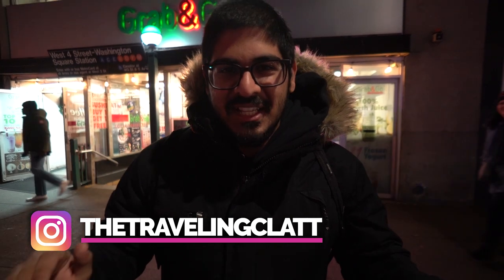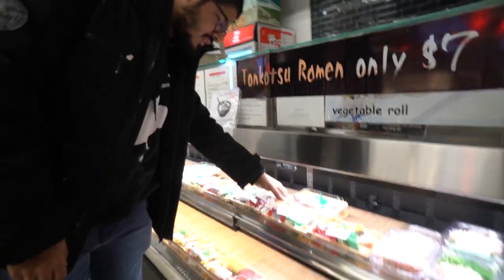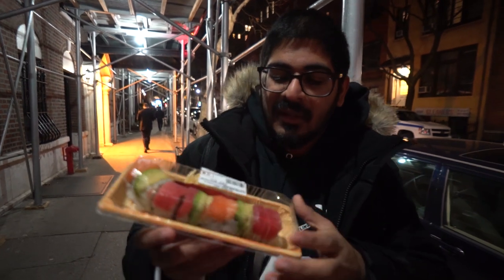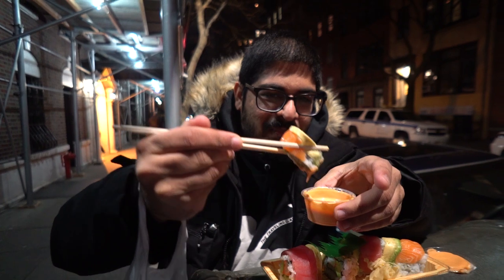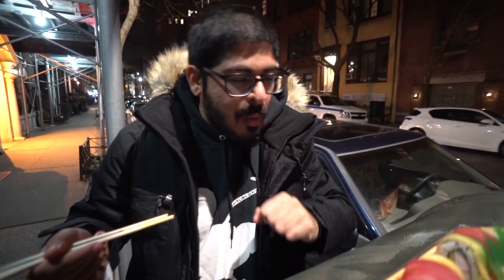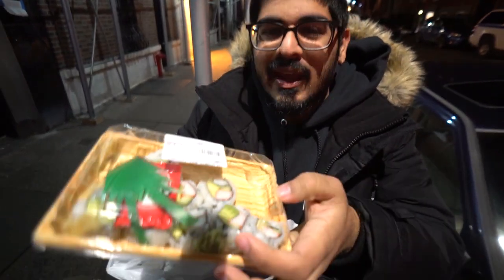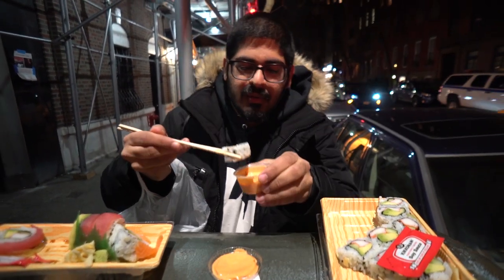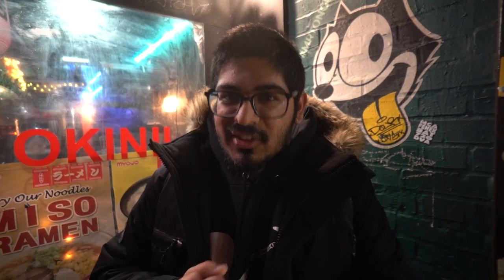Convenience Store Sushi VS Restaurant Sushi in New York City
Convenience Store Sushi VS Restaurant Sushi in New York City. Today in New York we eat SUSHI! And lots of it. Well try the two main contenders for budget sushi in the city. Convenience Store Sushi and  Restaurant Sushi. LETS GO!

///MUSIC///
Check 'em out for being awesome enough to let me use their music!